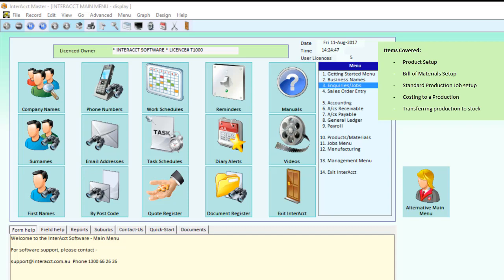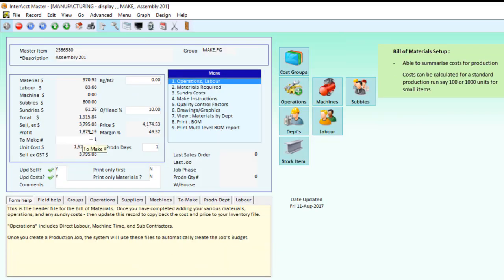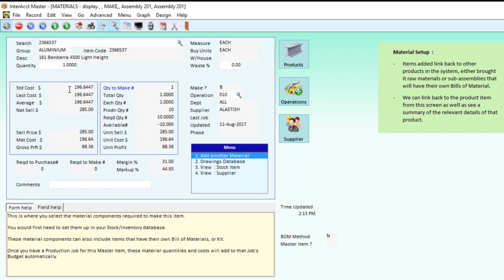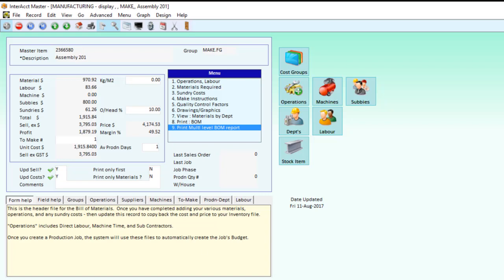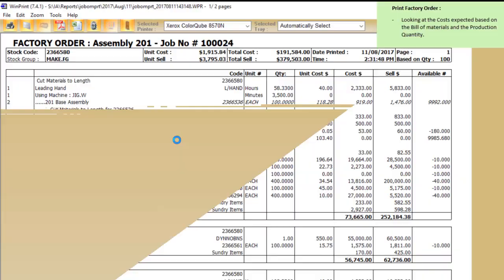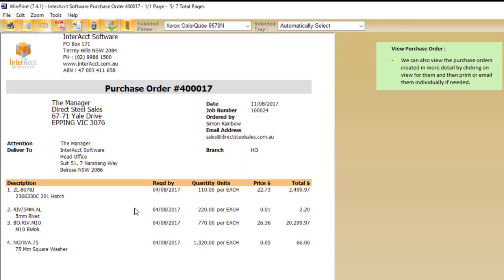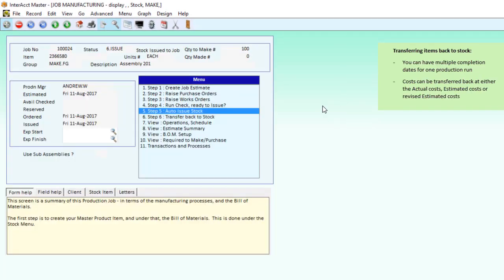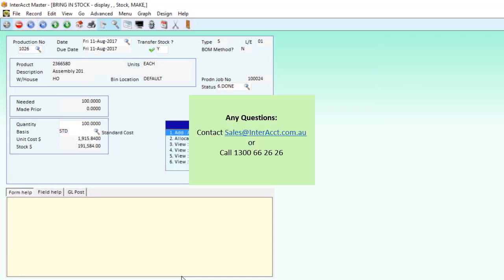InterAcct Software Bill of Materials Manufacturing System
A sales Demonstration of the InterAcct Software Bill of Materials Manufacturing System